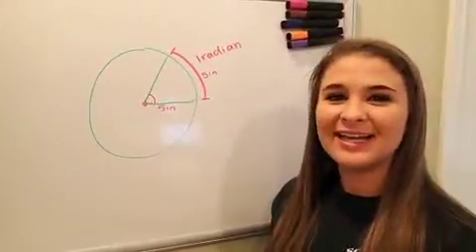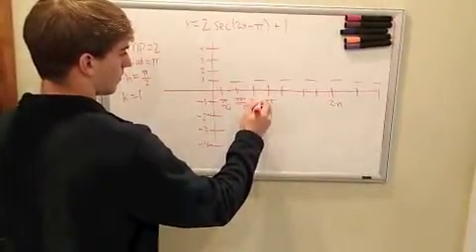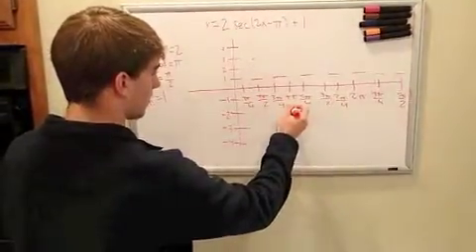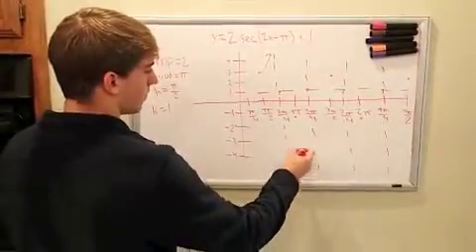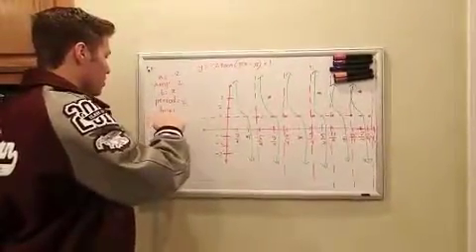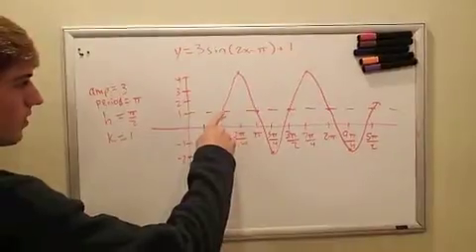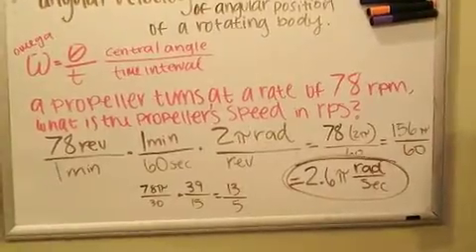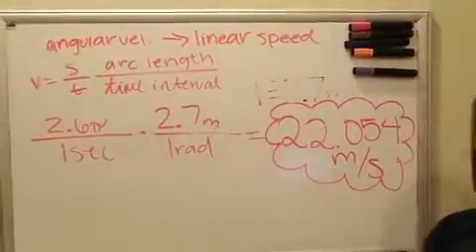Precal 2015 Project Kathryn DeMello, Grant Hurn, Tommy Bridges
For Mr. Nissim's 8th period